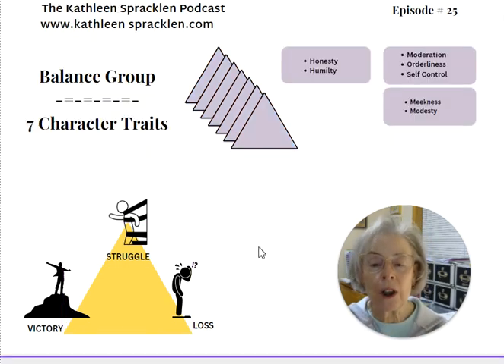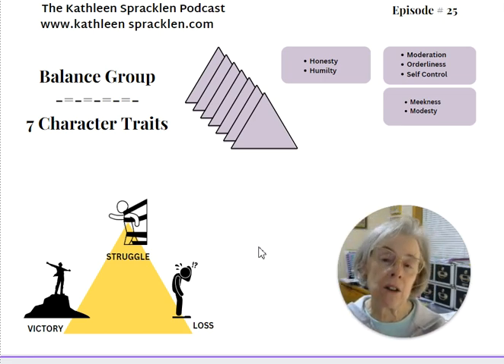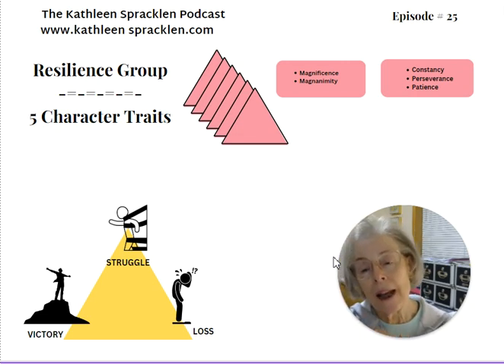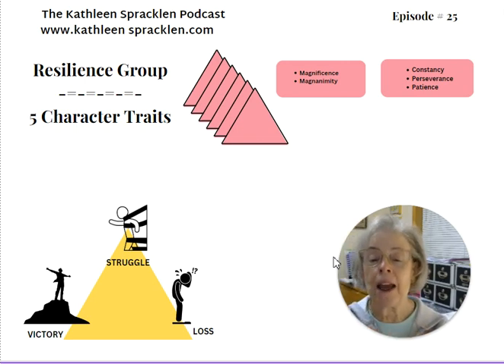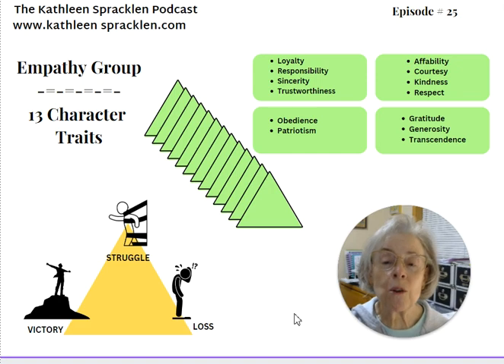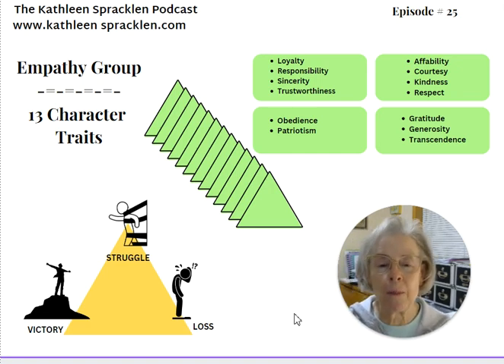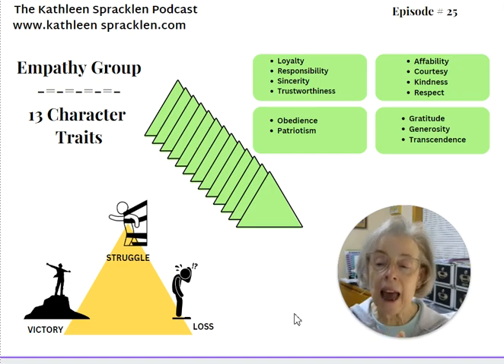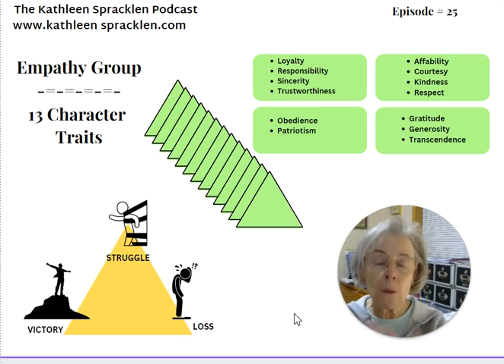The Character Trait Groups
My goal is to reach 1000 subscribers, because it will help on my mission to assemble a cadre of writers, thinkers and teachers who are transforming the world one character at a time.

It all comes down to one thing: understanding human motivation.

Join me for a brief, daily chat, talking about creating believable character portrayals by understanding why people do what they do, and the forces that drive them.

Today's episode - The Character Trait Groups